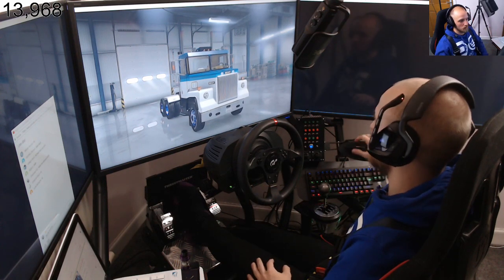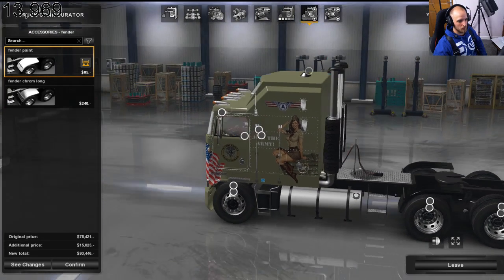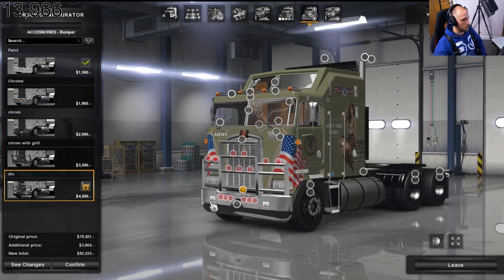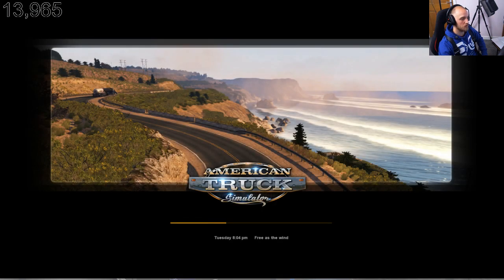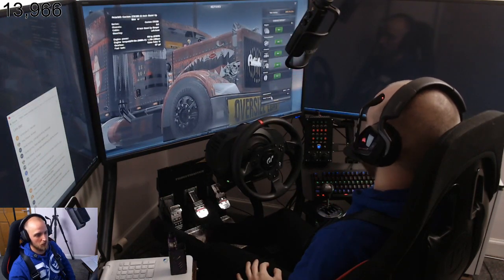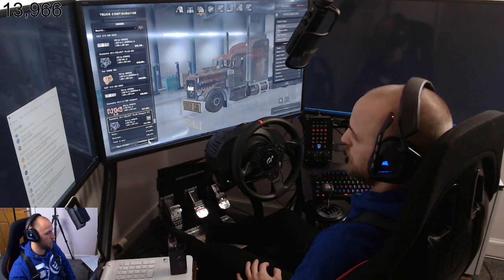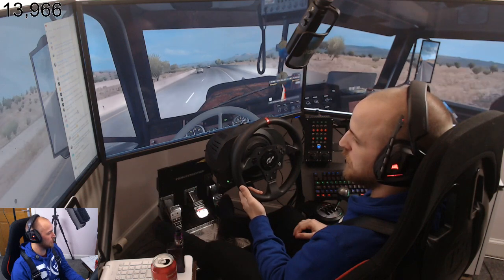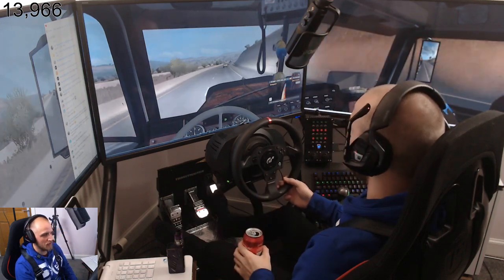American Truck Simulator single player with mods E1